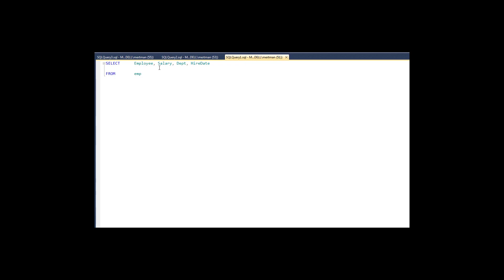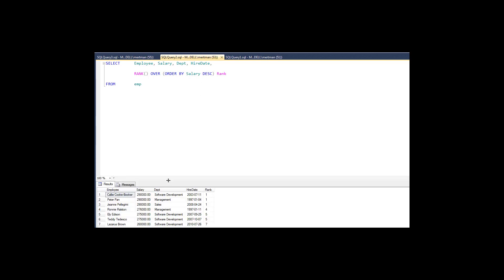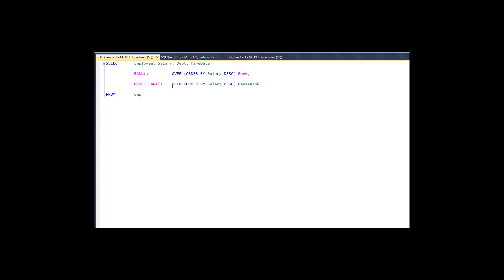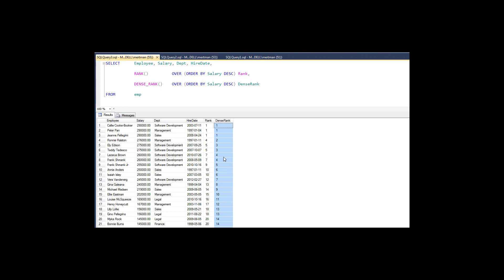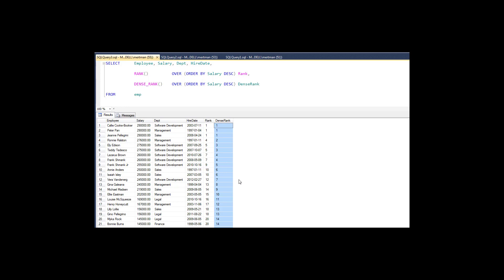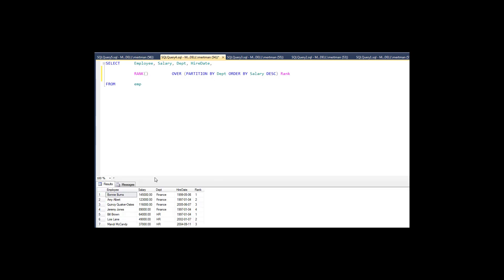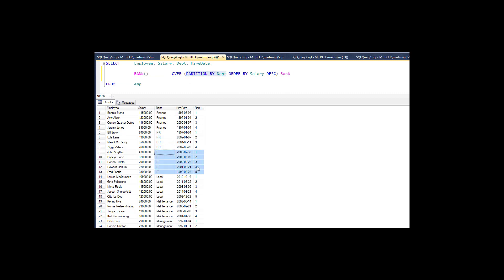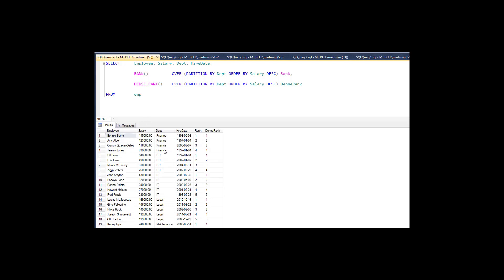PARTITION BY, RANK() and DENSE_RANK()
This video explains SQL Analytical Functions RANK(), DENSE_RANK and PARTITION_BY. Also some reality about job interviews, etc.